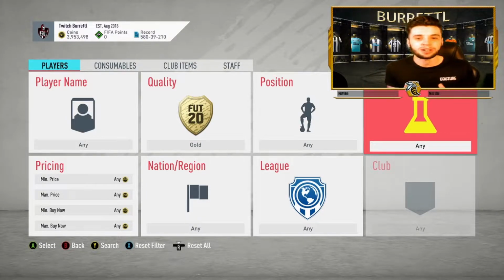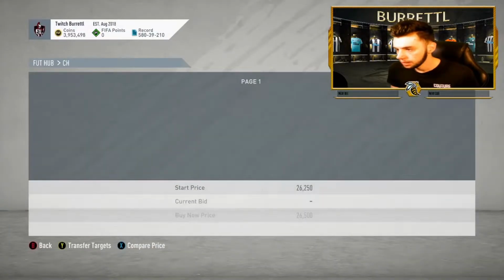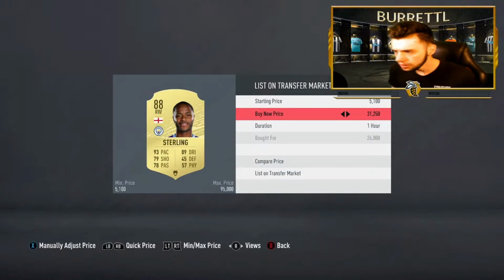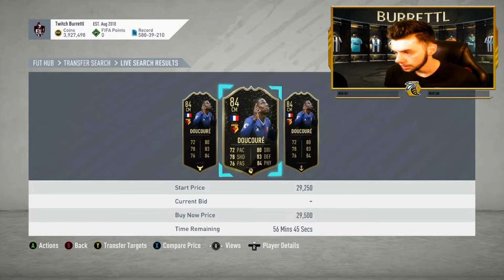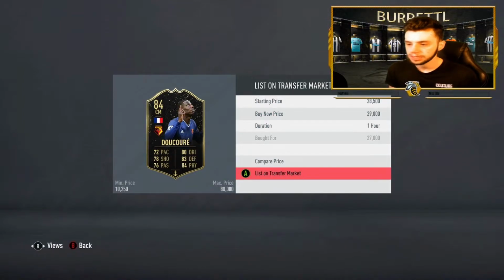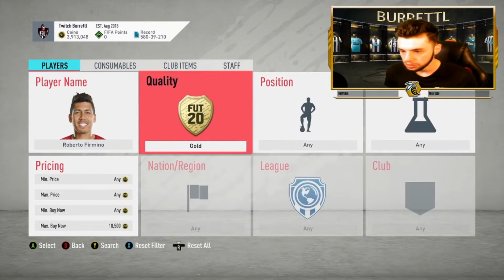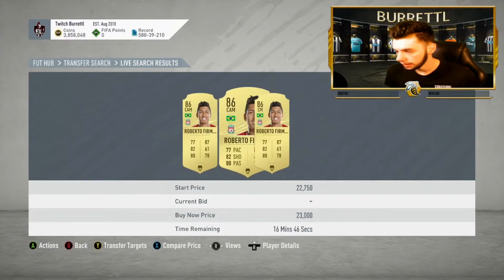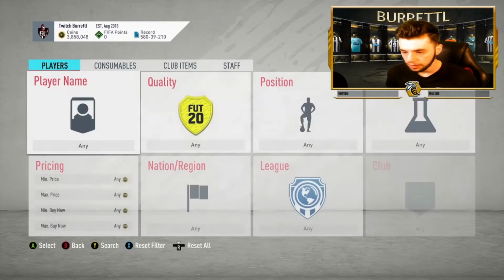LOW BUDGET TRADING - IN DEPTH CHEM STYLE METHOD! 60K+PH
► I Suggest Having Around 100K+ Before Using This Method. My Silver Trading Videos On The Channel Will Help You Make The 100k Budget Needed If You Don't Have 100k Yet! :) ENJOY The Video!

30 Likes!?!